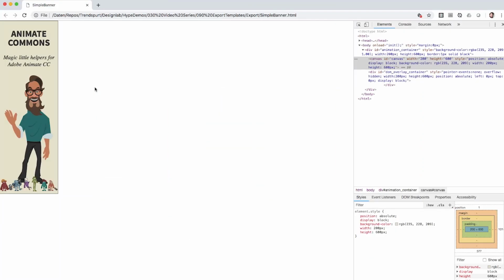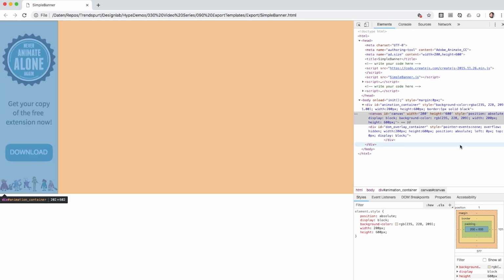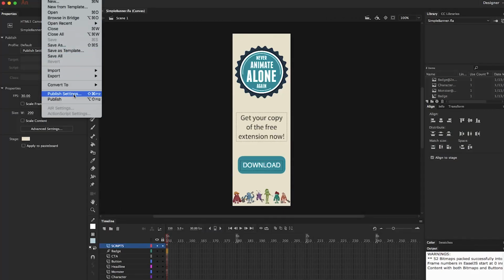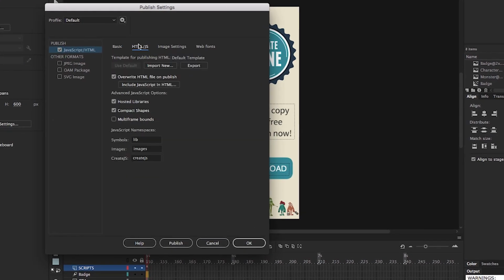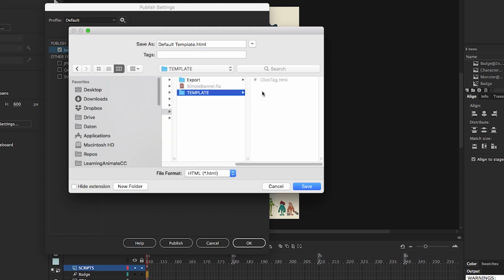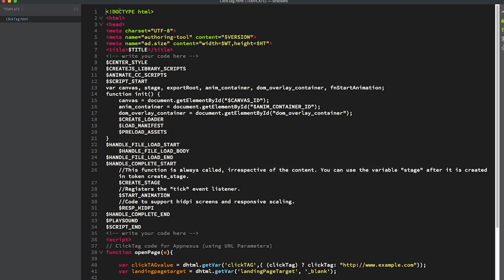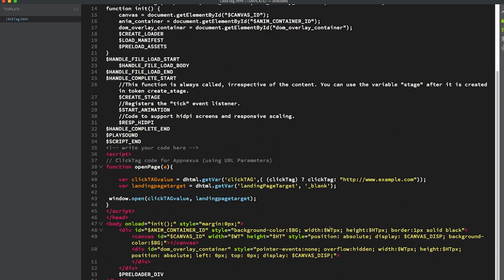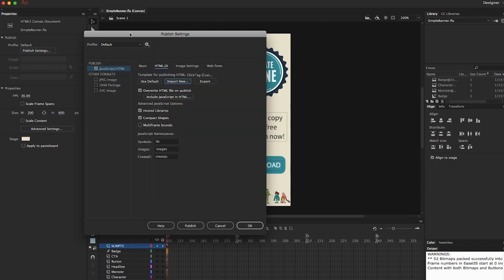Master powerful HMTL Export Templates in Animate CC (AnimationAndInteractivity)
Learn how to improve your Adobe Animate CC workflow using HTML Export Templates with this tutorial from our AnimationAndInteractivity series! Check out free sample projects, tutorials and more